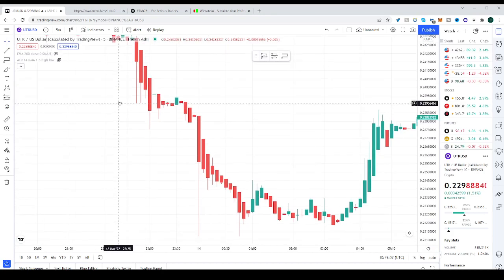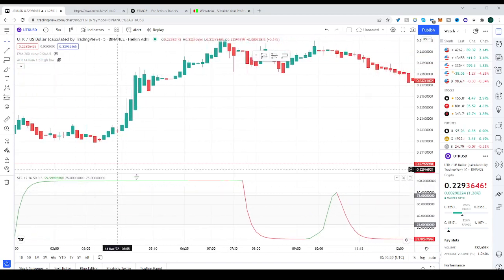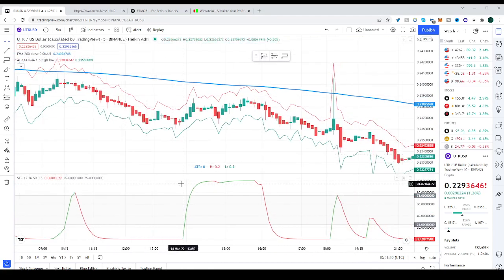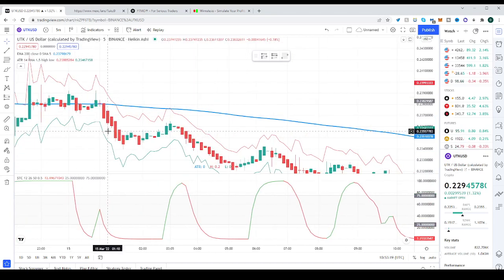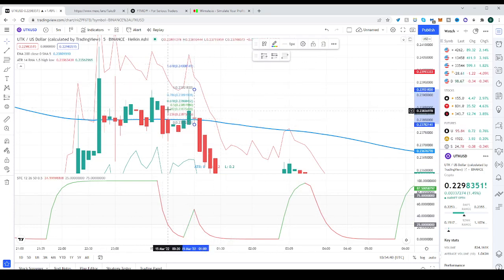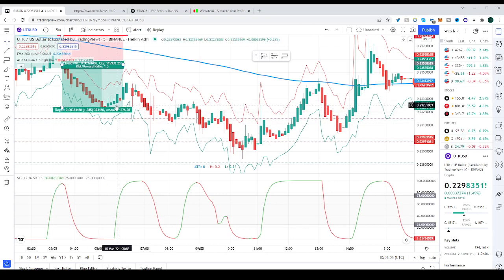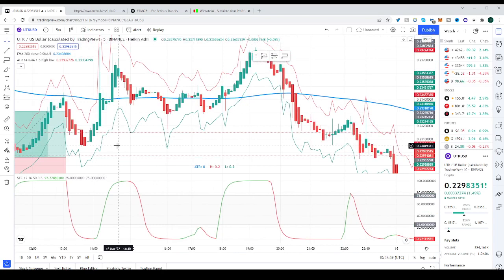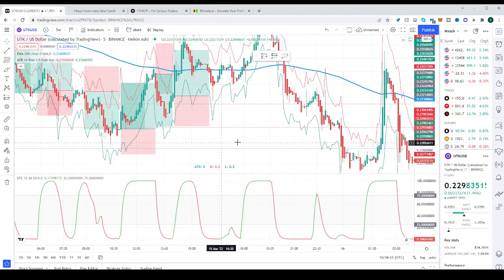TRADINGVIEW INDICATOR (THE BEST BUY SELL INDICATOR) ⚠️ Schaff Trend Cycle Indicator Strategy ✅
In this video you will learn about Schaff Trend - THE BEST BUY SELL TRADINGVIEW INDICATOR

STC is a charting indicator that is commonly used to identify market trends and provide buy and sell signals to traders.📊
Schaff Trend Cycle is a charting indicator used to help spot buy and sell points in the forex market.
STC is computed using the same exponential moving averages.The cycle aspect of STC is based on time (e.g., number of days).📈
STC Isn't Perfect. Sometimes it can linger in overbought and oversold territory for extended periods of time. Seems like you must be very careful land use minutes ' graphics instead of hours'.
For this reason, the indicator is most often used for its intended purpose of following the signal up and down, and taking profits when the signal line hits the top or bottom.📈

The STC indicator is a forward-looking, that generates faster, more accurate signals than earlier indicators, such as the MACD.  In case the STC indicator is decreasing, this indicates that the trend cycle is falling, while the price tends to stabilise or follow the cycle to the downside.
In case the STC indicator is increasing, this indicates that the trend cycle is up, while the price tends to stabilise or follow the cycle to the upside.